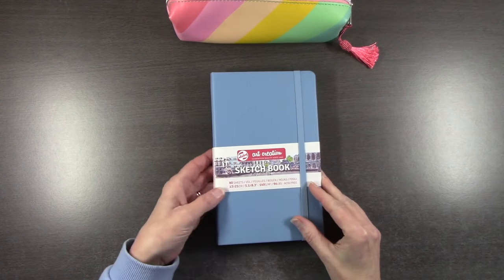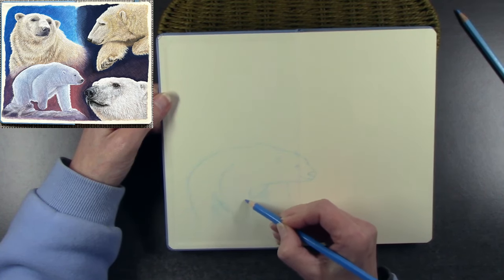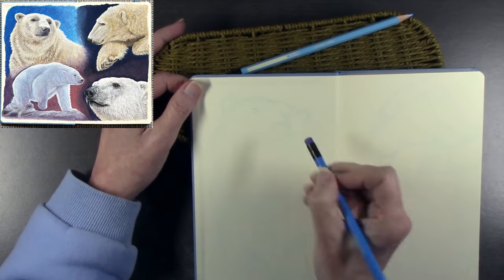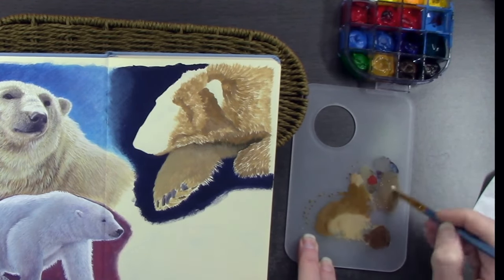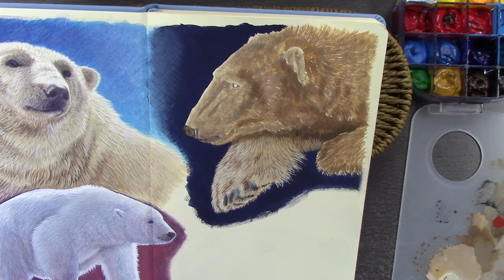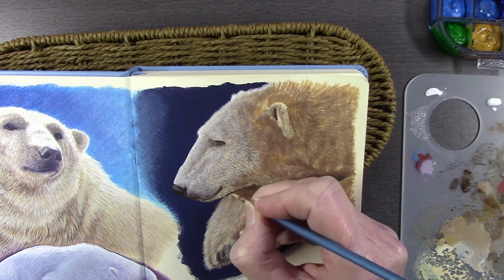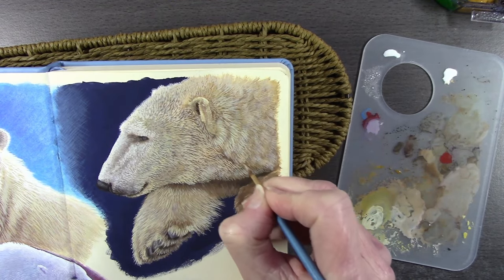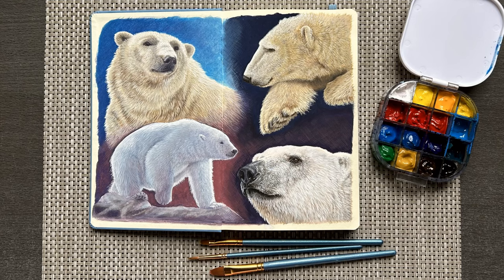POLAR BEARS IN GOUACHE WITH VOICEOVER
Join me as I sketch and paint, and start a new sketch book. Not advertised as a 'watercolour sketchbook', but this little Talens Art Creation sketchbook worked wonderfully well with gouache, and at just 13 x 21 cm is a perfect fit for smaller studies, experimental sketches or plein air sketching. Link to my forthcoming Arctic trip in June this year (2024)
All techniques in this video are suitable for beginners.